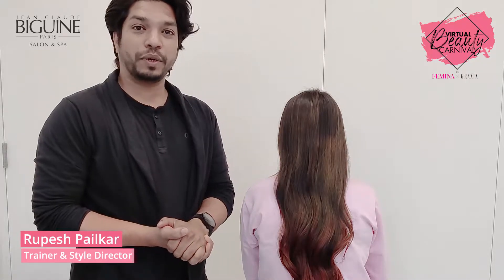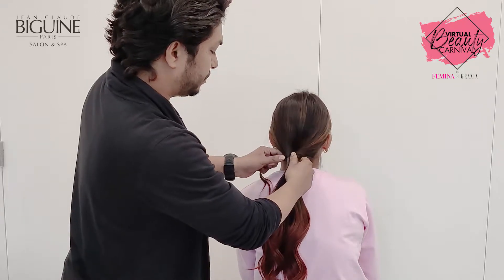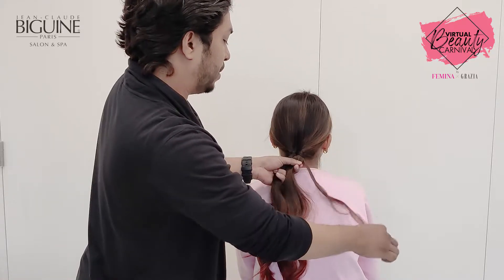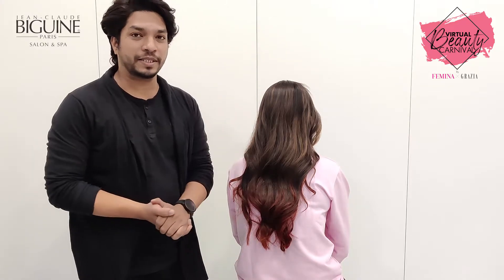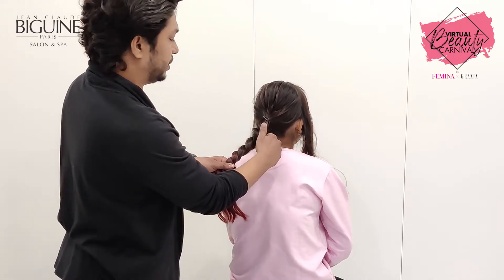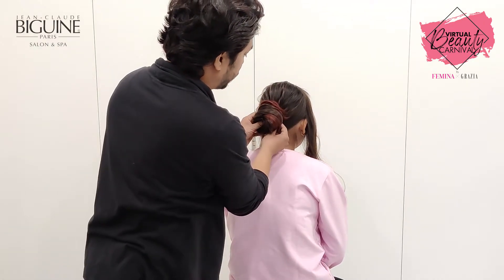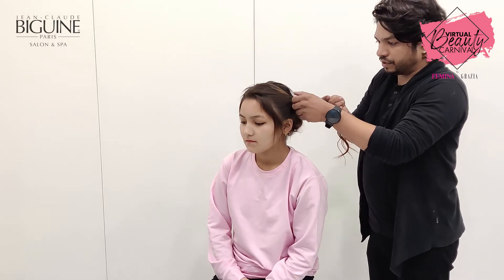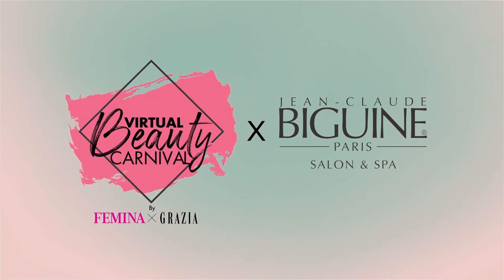Easy, Heatless Hairstyles with Jean-Claude Biguine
Watch Jean-Claude Biguine’s Trainer & Style Director, Rupesh Pailkar as he gives you the tutorial on easy, heatless hairstyles at FeminaXGrazia’s Virtual Beauty Carnival.